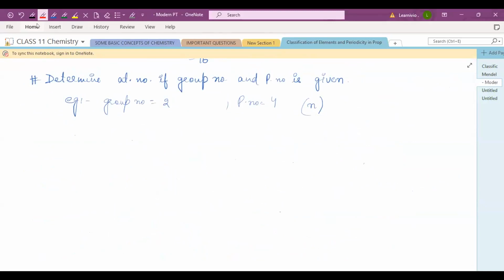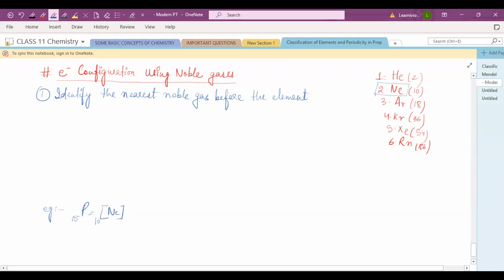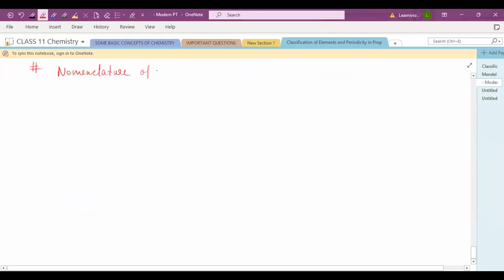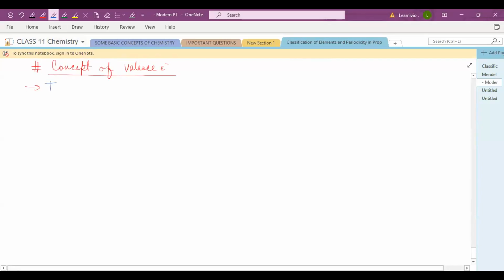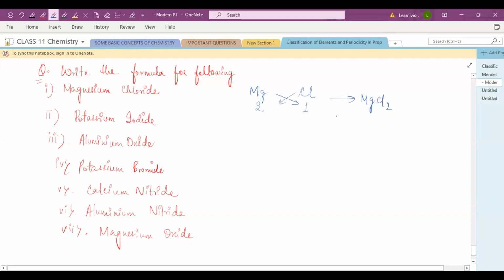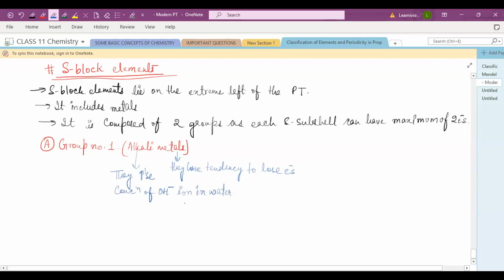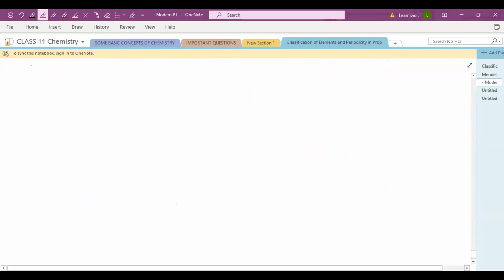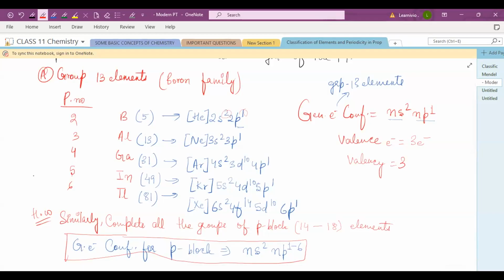Learnivio | Chapter : Classification of Elements and Periodicity | Lect | 11th CBSE C3 07-07-2025